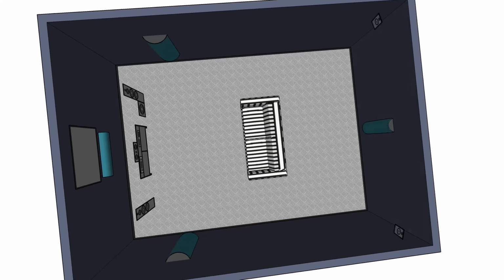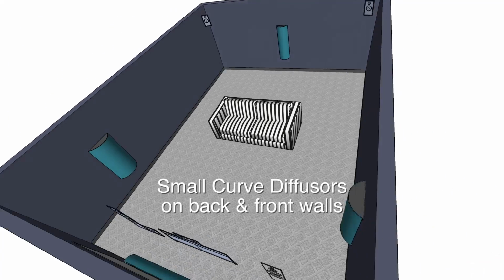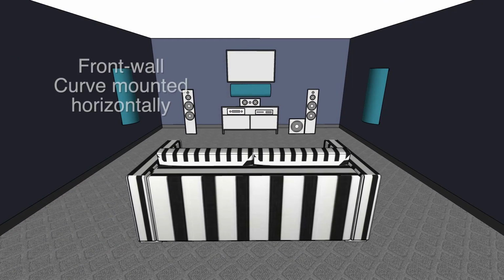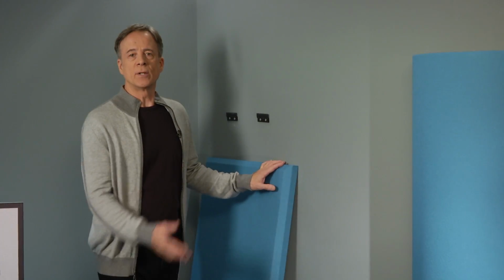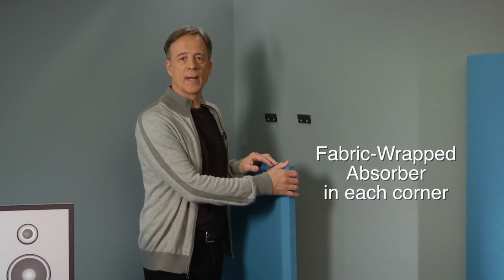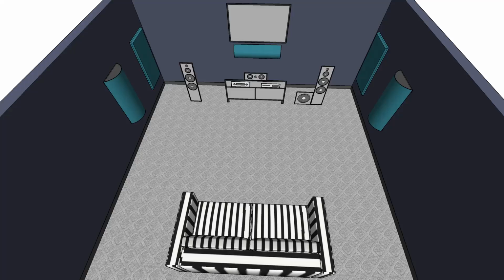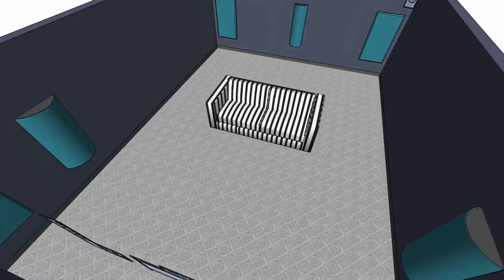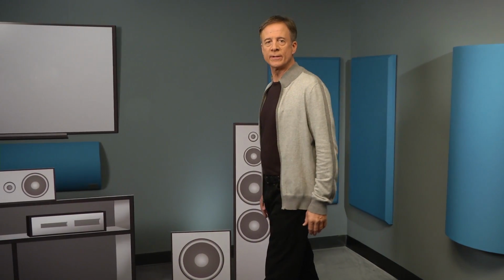An Acoustic Primer (Acoustics Education) - Acoustical Surfaces